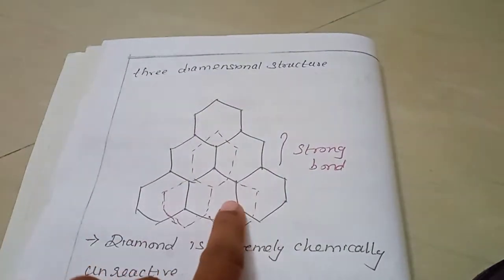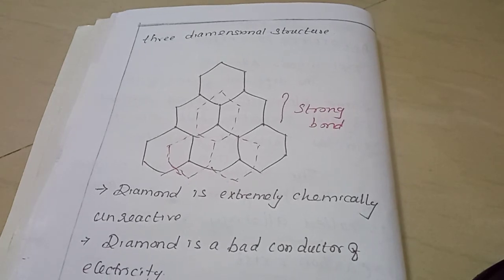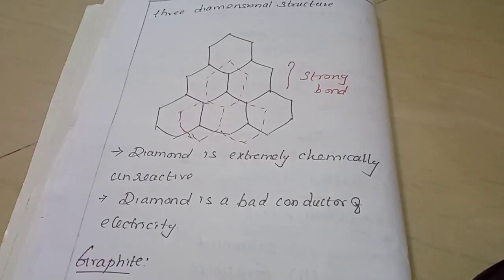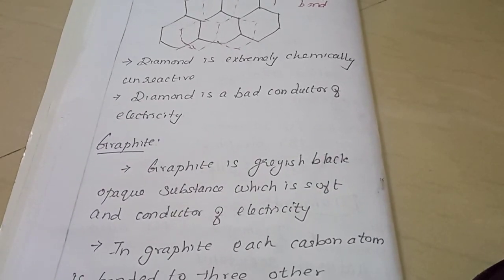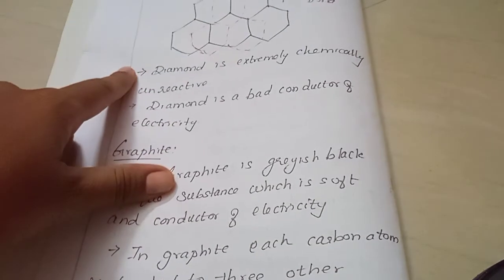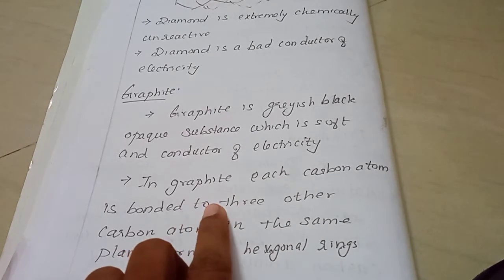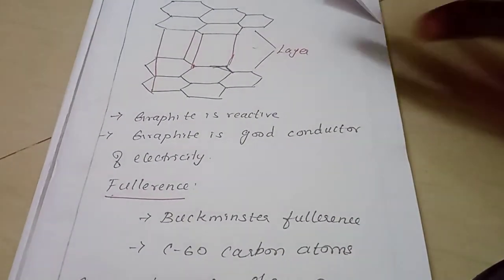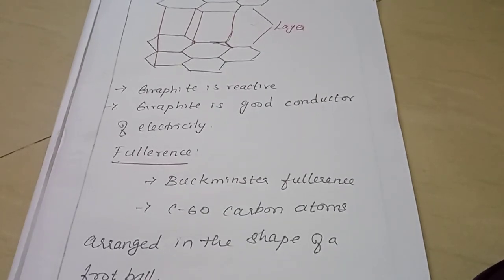Term II carbon and its compound- part 4 in English